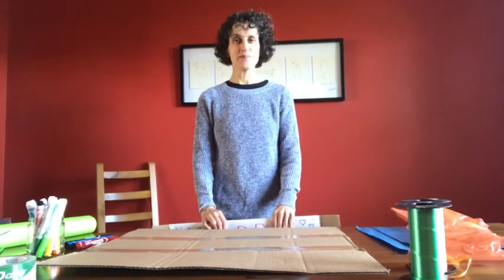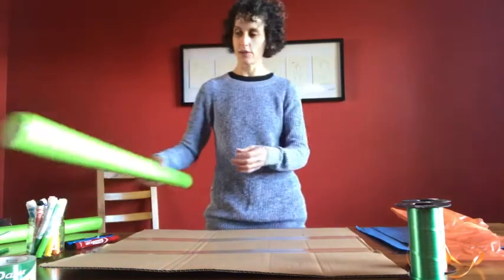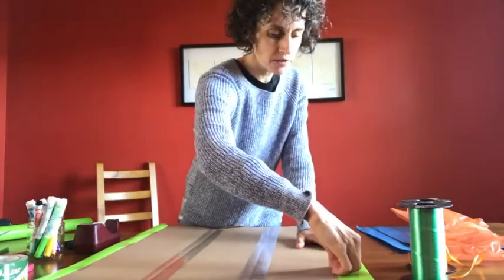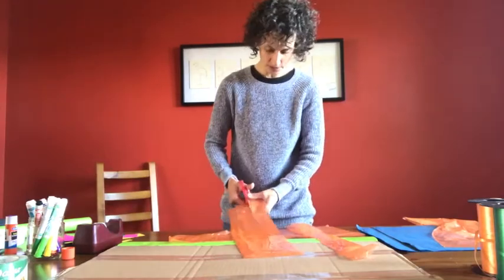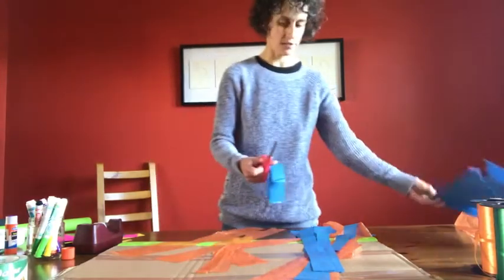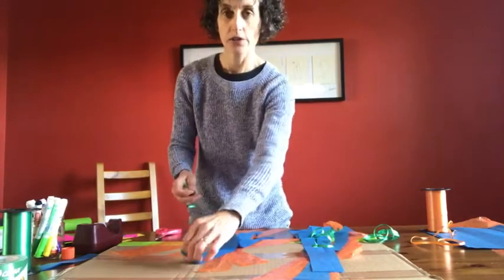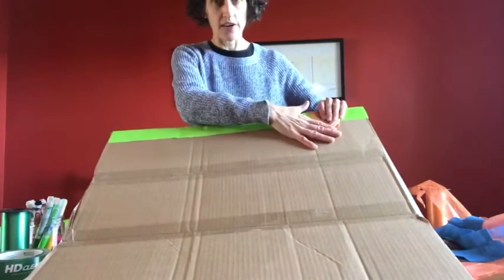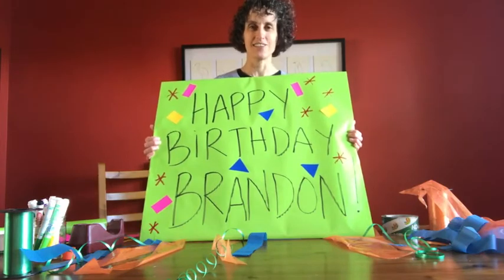New Skill Saturday: Celebration Sign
Youth Services Librarian Miss Lisa shows us how to make a reusable sign perfect for drive-by celebrations.